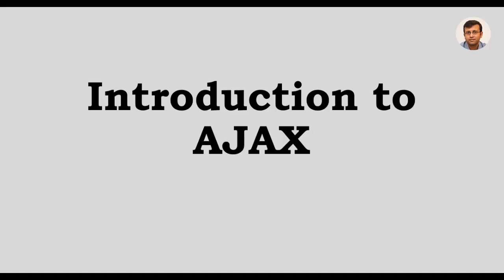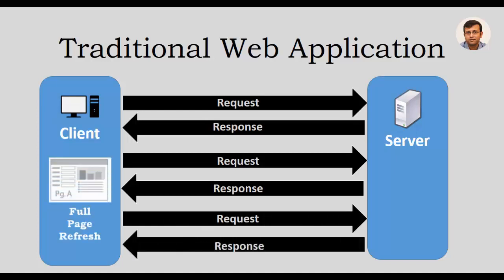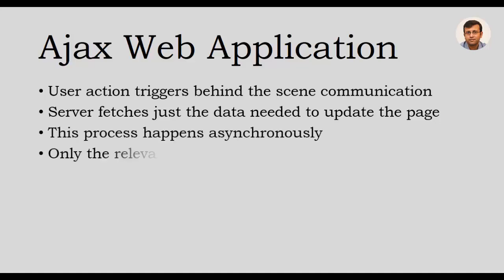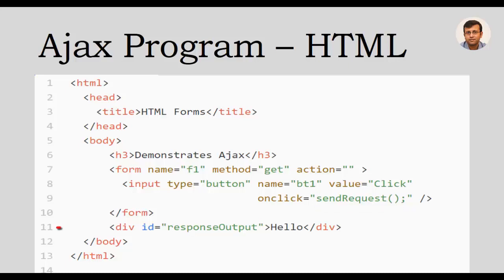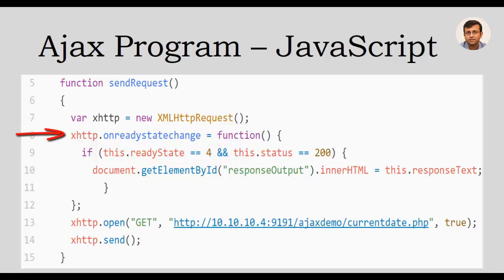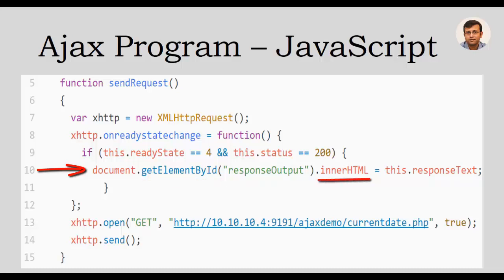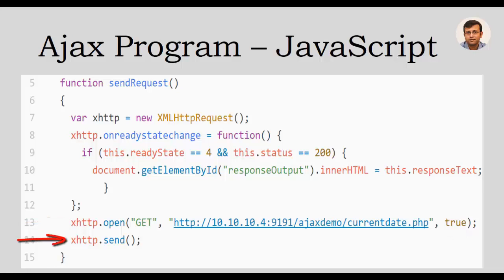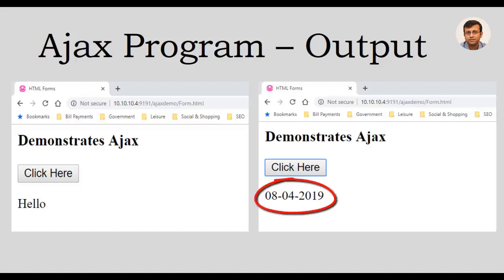Ajax - Introduction with Example